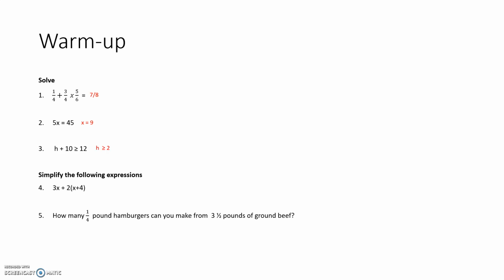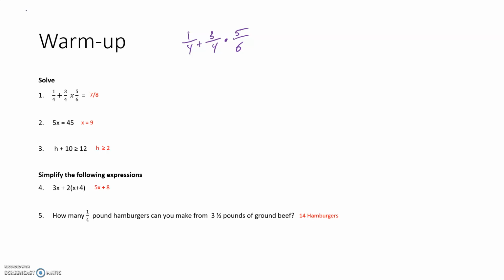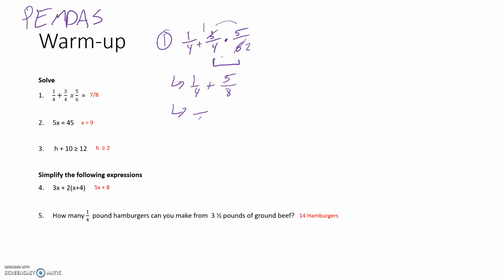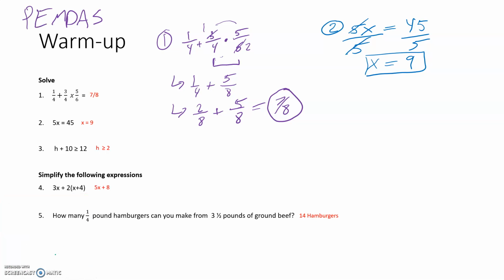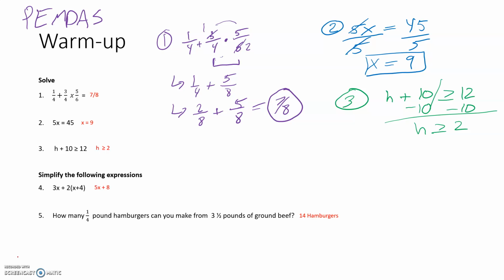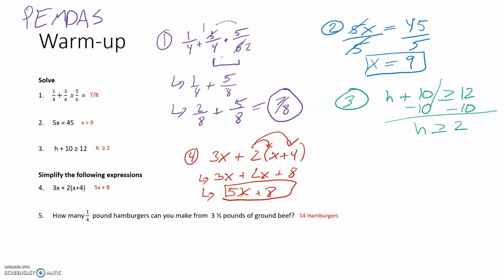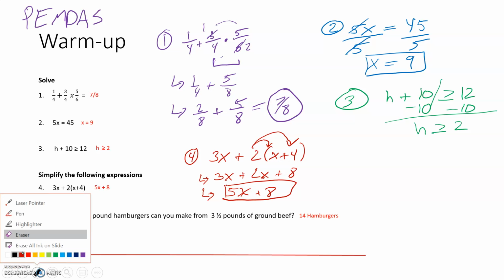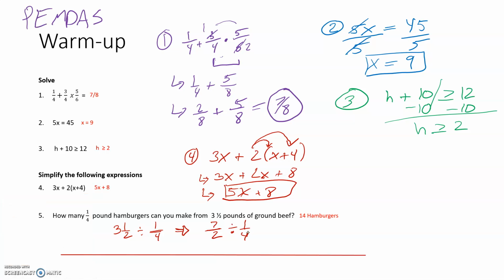Recording #75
warm-up Tuesday